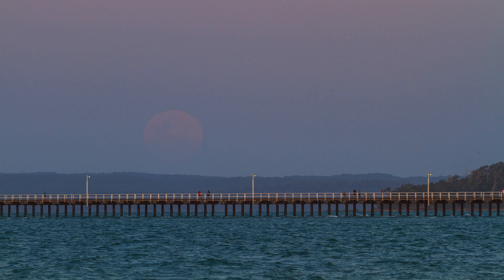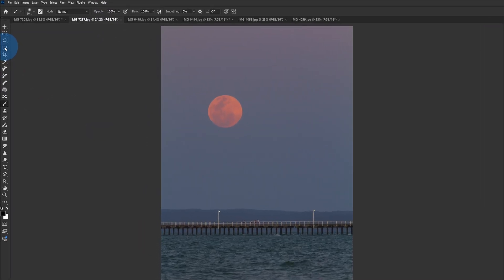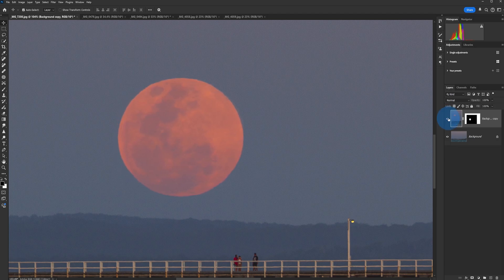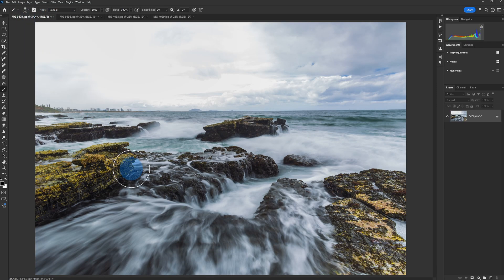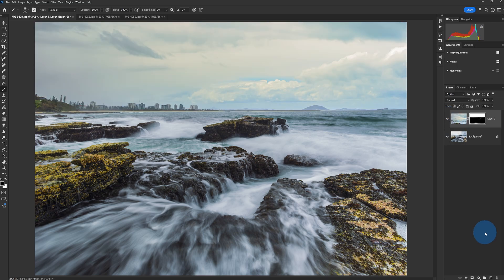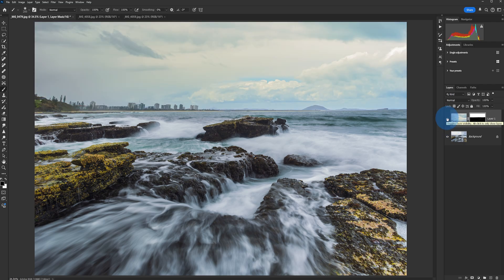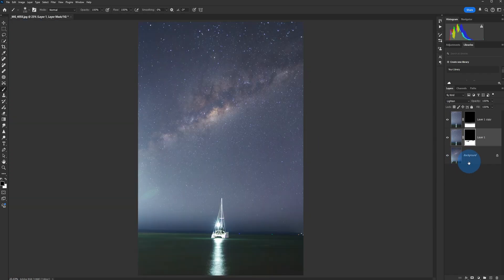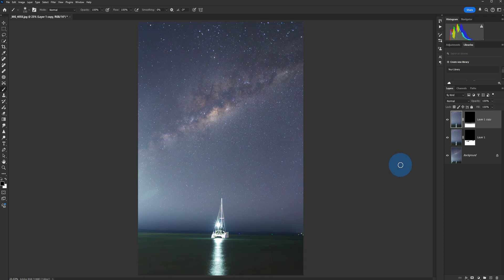Simple Photoshop Composite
A very entry level description of composites in Photoshop